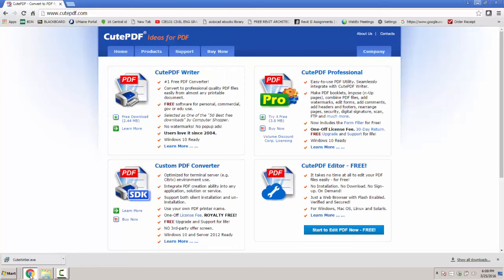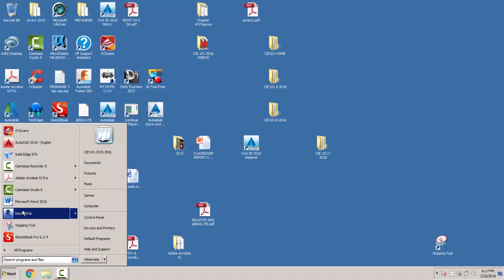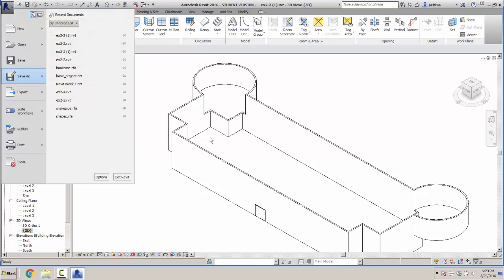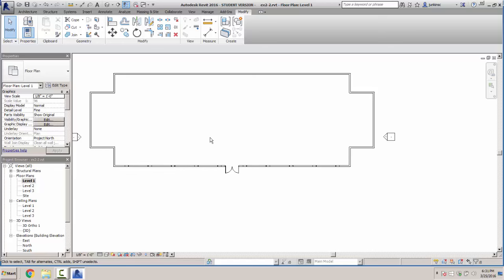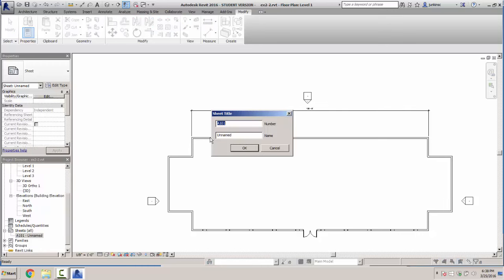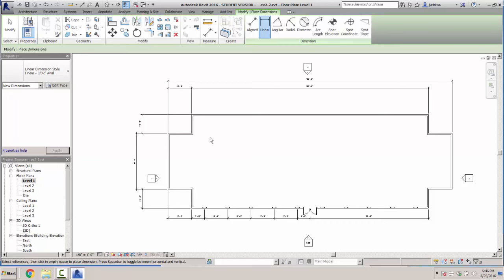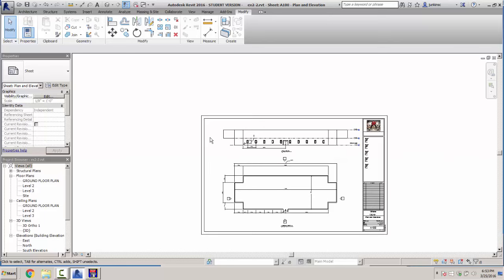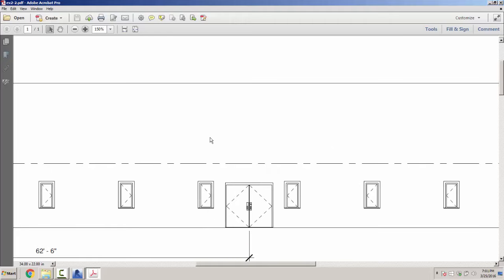Plan and Elevation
Revit Assignment 1